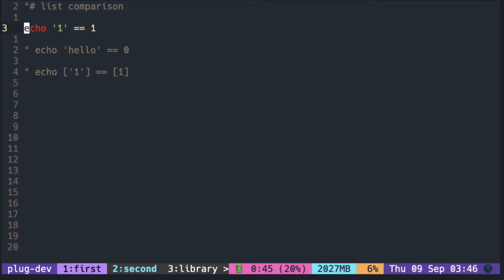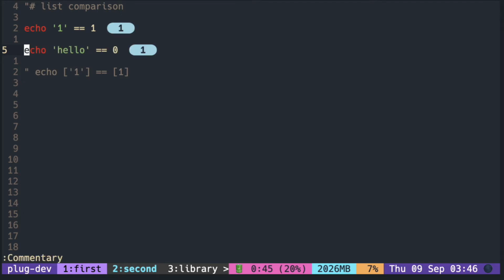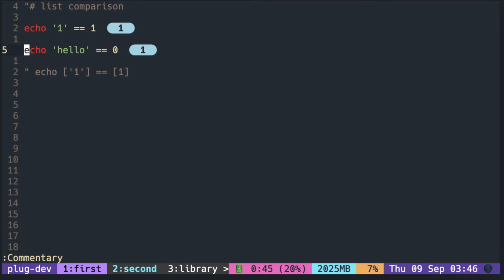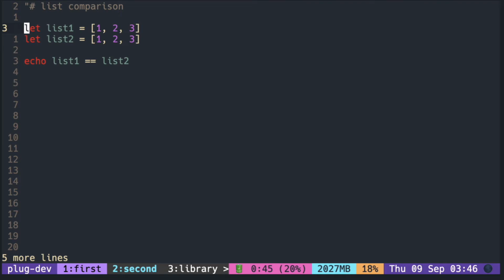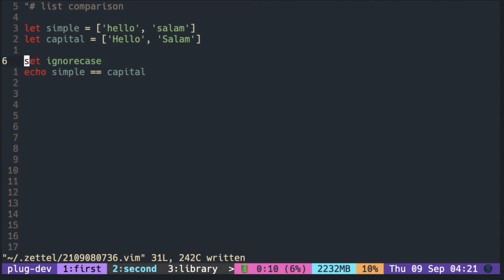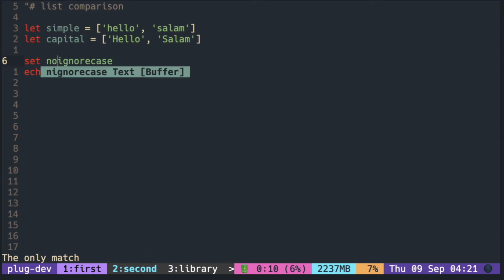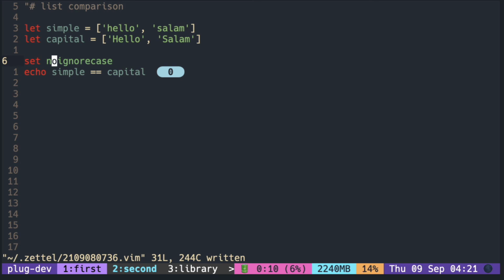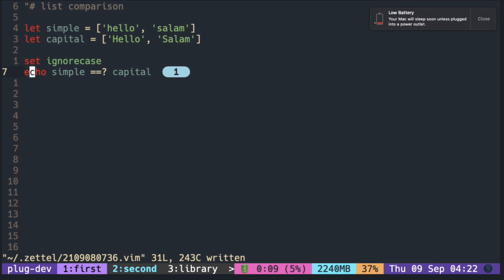Vimscript Tutorial: List ( comparing lists )